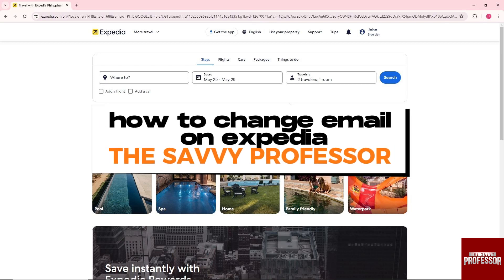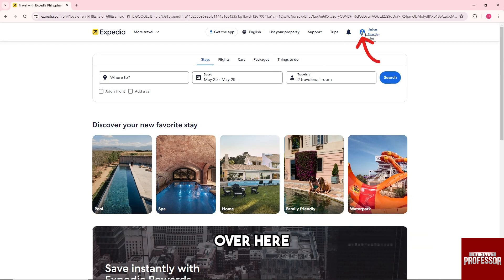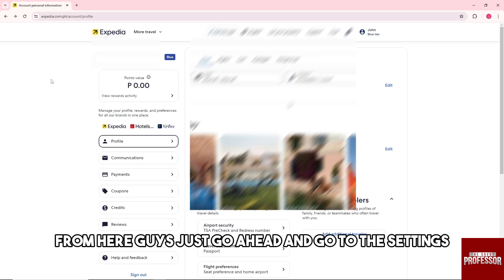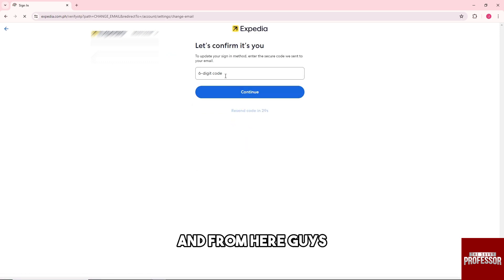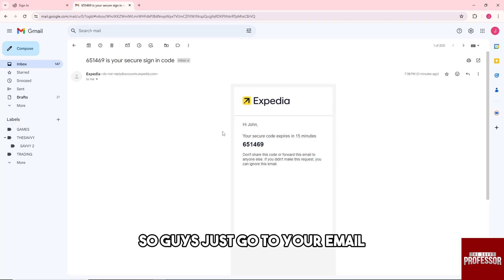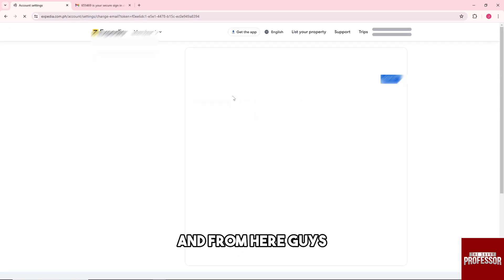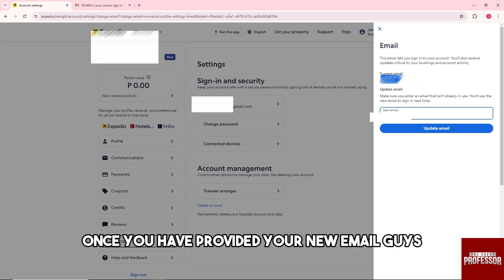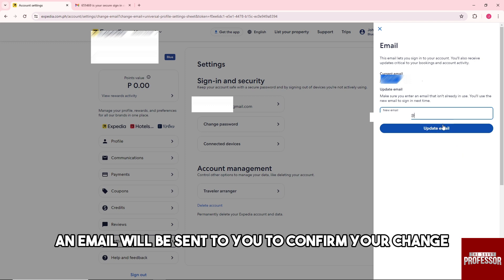How To Change Email On Expedia (How To Update Email On Expedia)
How To Change Email On Expedia (How To Update Email On Expedia). In this video tutorial I will show you how to change email on Expedia.